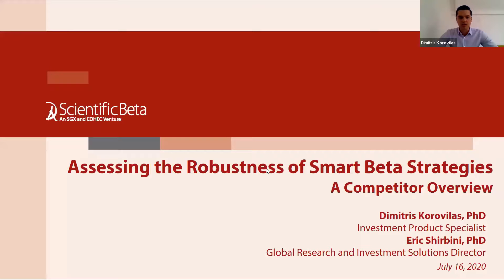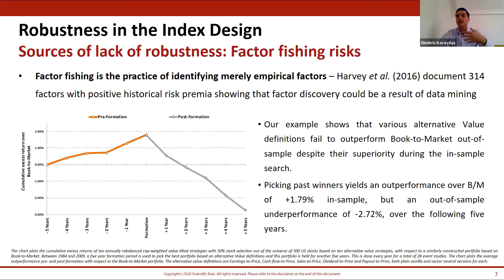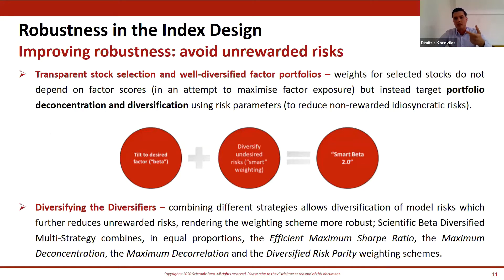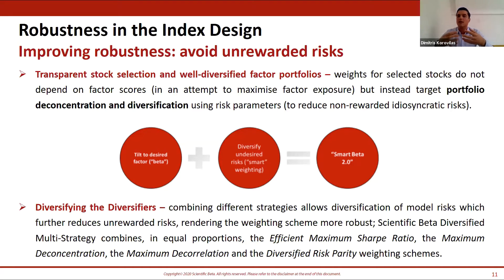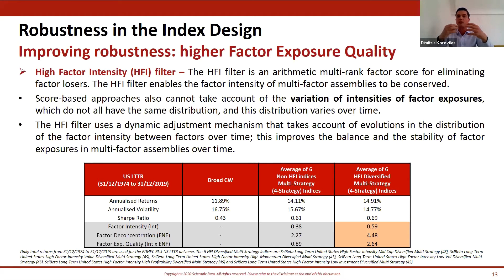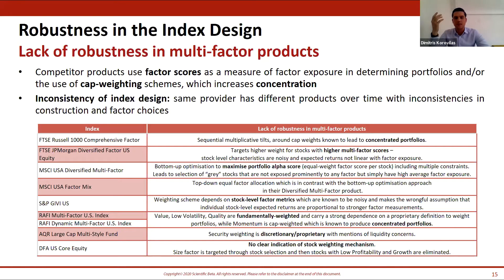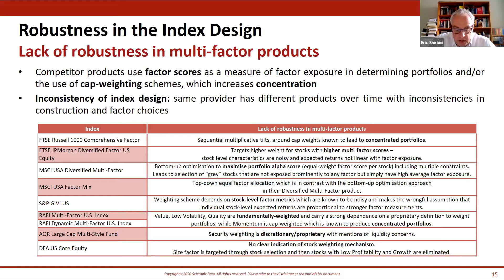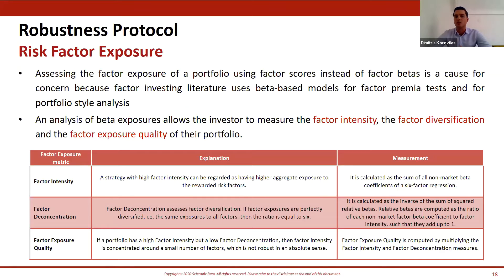"Assessing the Robustness of Smart Beta Strategies" Webinar on July 16, 2020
Assessing the robustness of smart beta strategies should play a central role for investors in their due diligence process. Such strategies often experience an out-of-sample degradation of performance compared to that presented in the historical in-sample period. Investors should always check that interesting in-sample results are complemented by a consistent construction framework and transparency on the methodology and implementation from the side of the strategy provider.

They should also be able to measure the robustness directly using appropriate tools and metrics in order to cross-check whether the strategy's behaviour is consistent with its stated objective. This way, they can be in a better place to select those strategies that will perform out-of-sample in a manner consistent with their historical (simulated) profile.

However, assessing the robustness of a strategy based on historical simulations can become challenging due to sample dependence.

This webinar discusses why robustness is essential for investors using smart beta strategies and describes the sources of deficiencies. It also explains the need for robustness checks in performance analysis of such strategies and the various methods by which Scientific Beta improves robustness. Finally, it assesses the robustness of a set of competitor and Scientific Beta indices both from an index design point of view and through the lens of Scientific Beta's robustness measurement protocol.